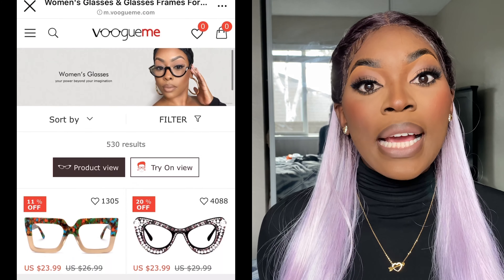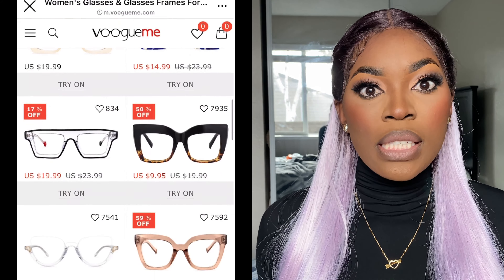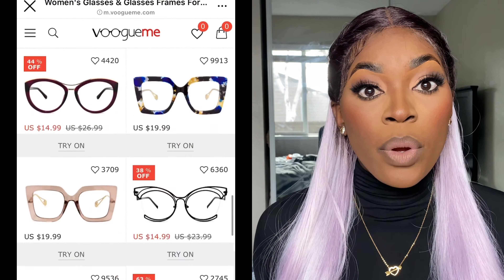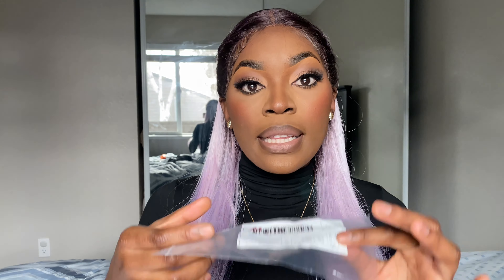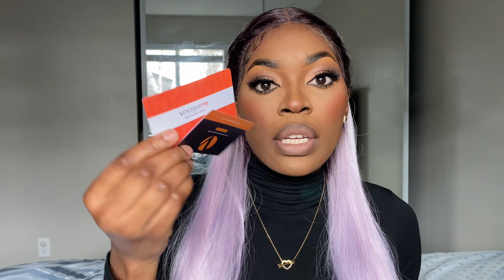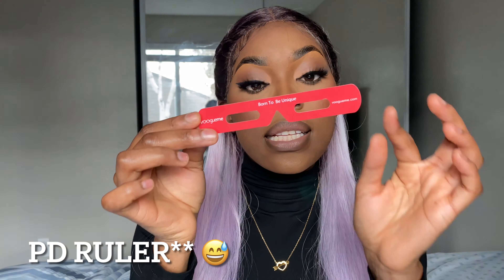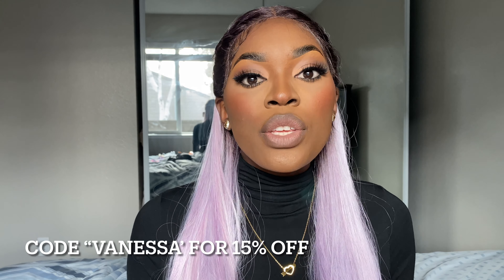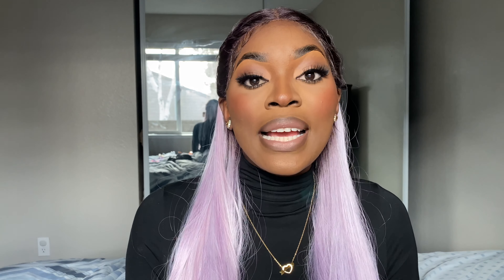VoogueMe Glasses Review | Affordable Prescription Glasses | Fashion Trend & Unique | Vanessa Kenji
Check VoogueMe 1000+ New Styles:

Tips:
Ordering on your phone:

Let’s get to know each other more!